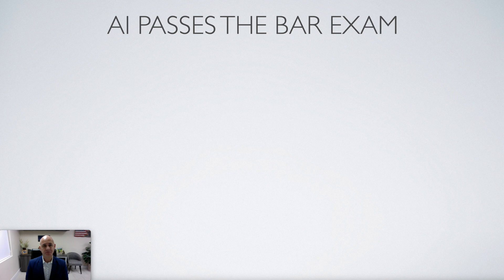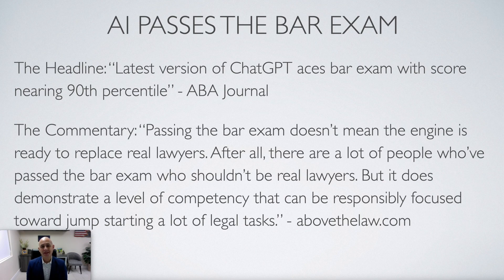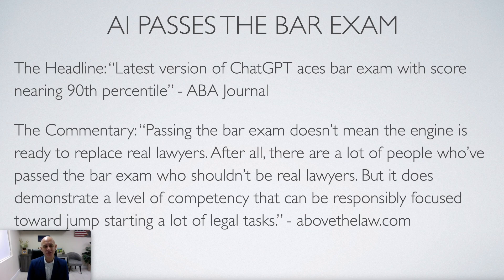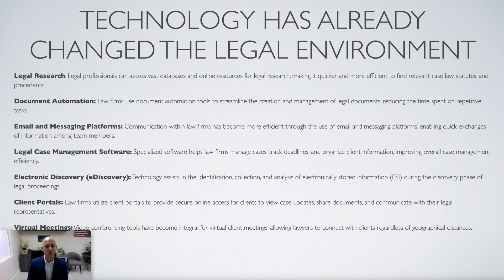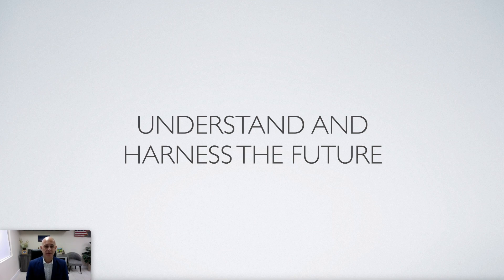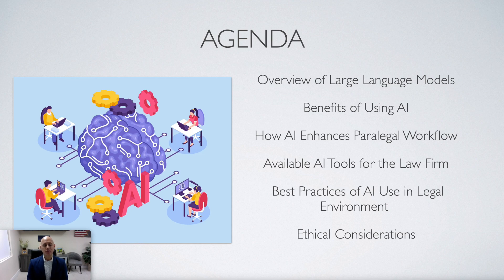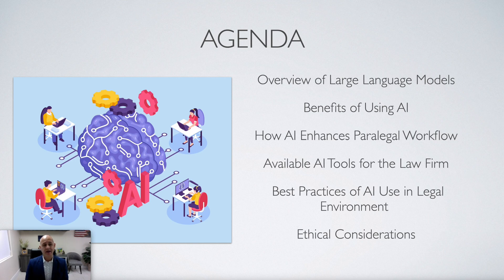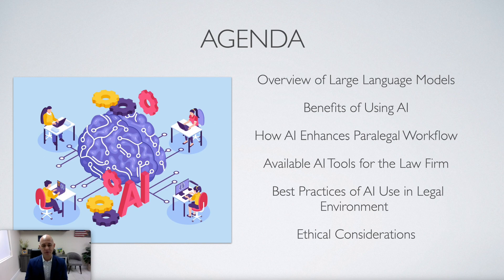AI For Paralegals - NTI Class Segment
Artificial intelligence is changing the professional world in many different segments and the legal field is no exception. This section of our AI for paralegals class will give you a sample of the kind of game-changing knowledge you will acquire when you sign up for this supplemental course. Once you complete this course you will be uniquely positioned to be more efficient and cutting edge in the paralegal field.

Visit this link to learn more and submit an inquiry form for this program.